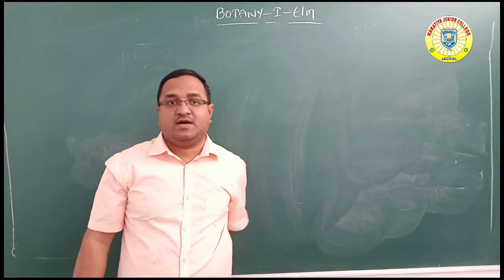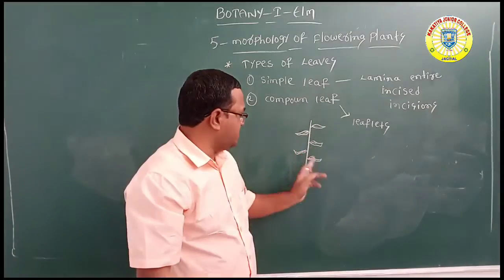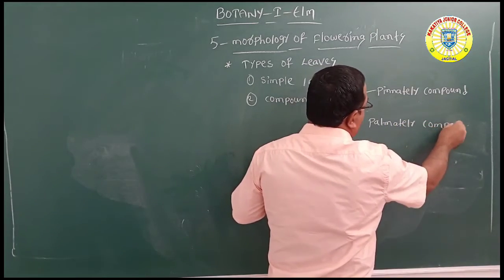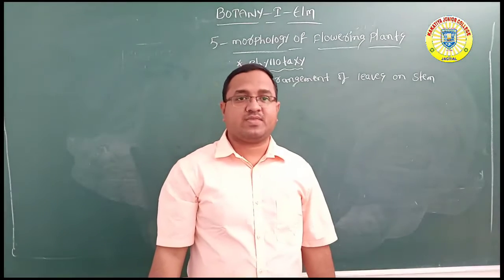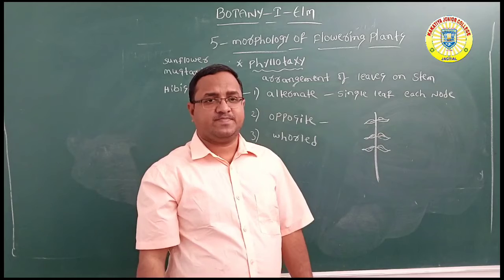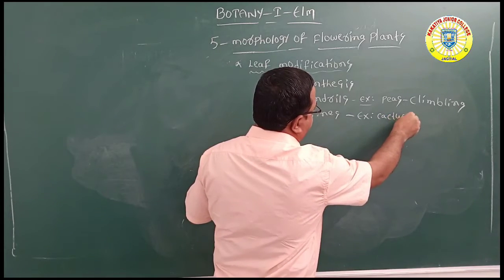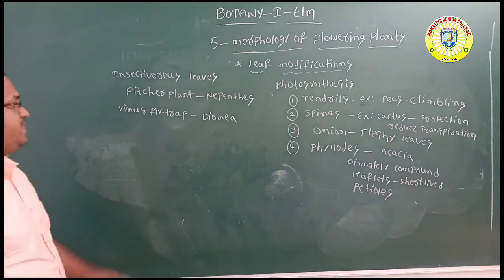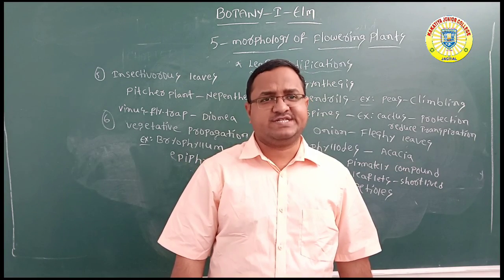FIRST YEAR BOTANY (DAY-25)EM